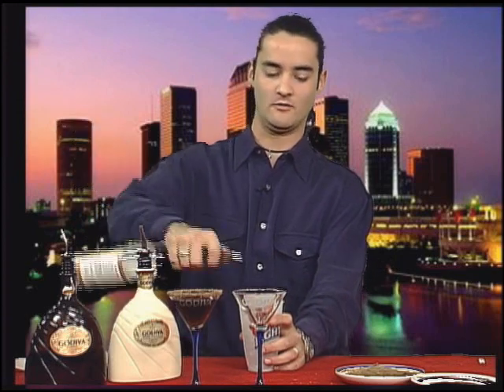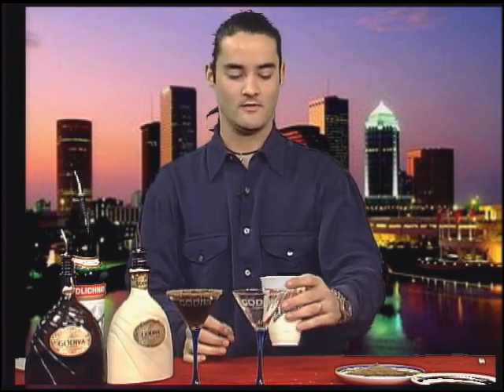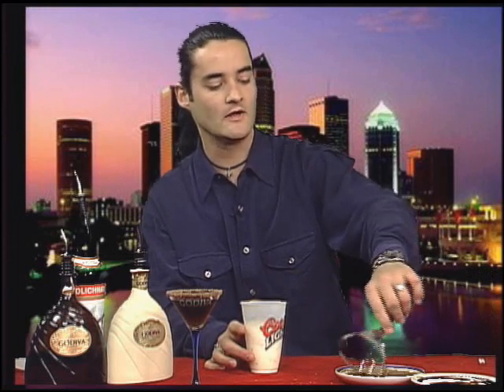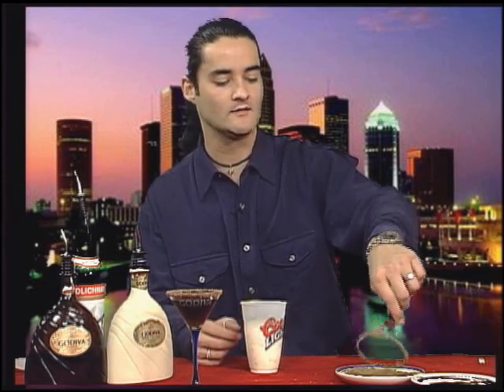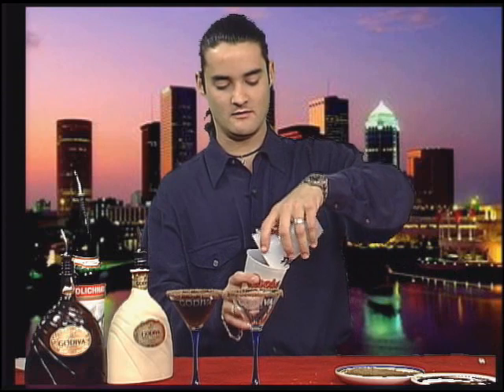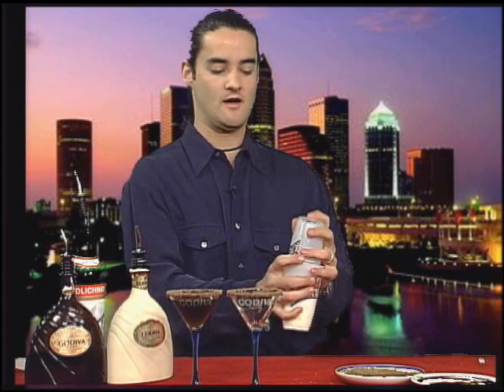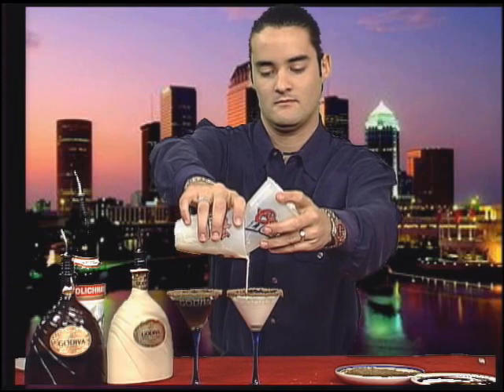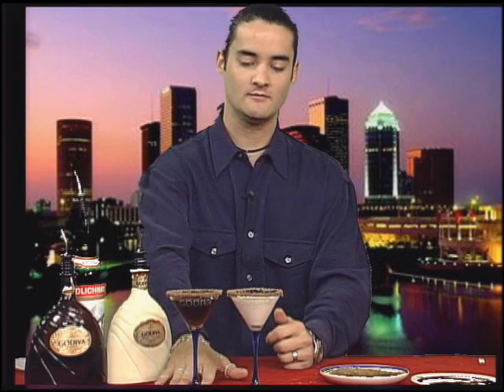Bottoms Up - Bartending Lesson, Chocotini Albino (martini)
Bartender Chris Bokelberg teaches bartending lessons in Bottoms Up.

Dark Chocotini, A cocktail similar to a martini or dark chocotini, but made with Godiva liquor.  Drink mixing, bartending and cocktail recipes made simple and easy.  Learn to mix cocktails for parties.

Originally aired on the early web TV channel FromUSAlive.com.